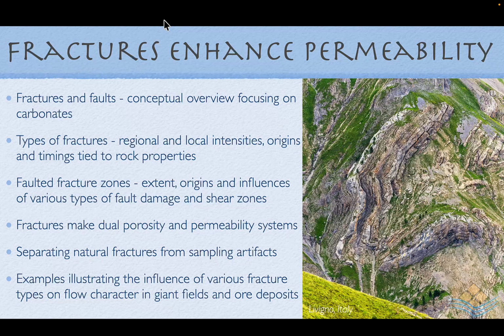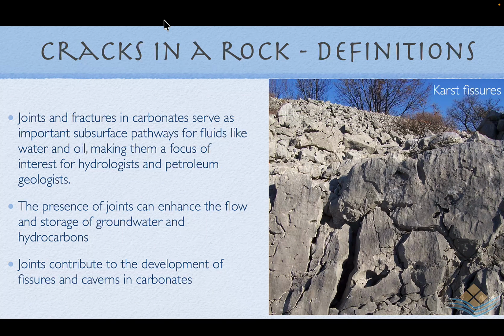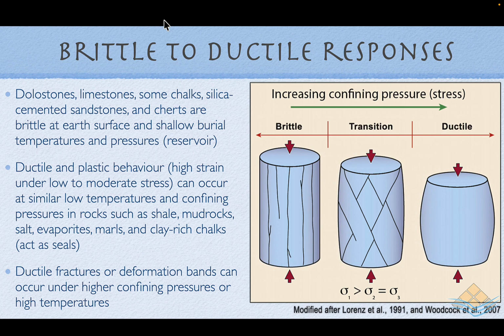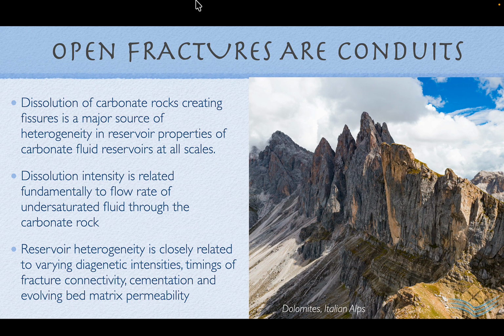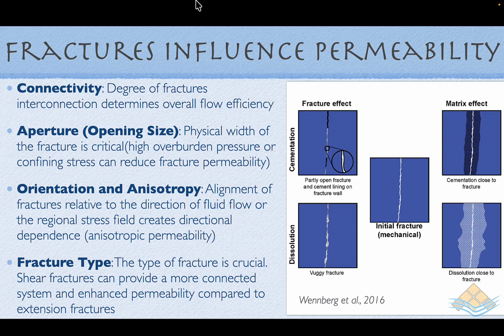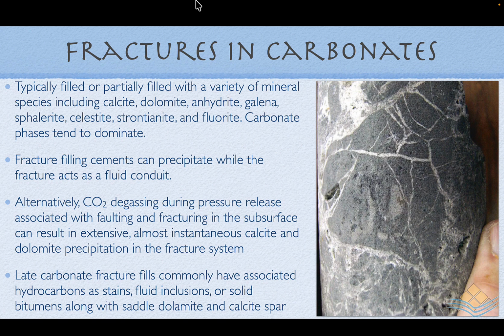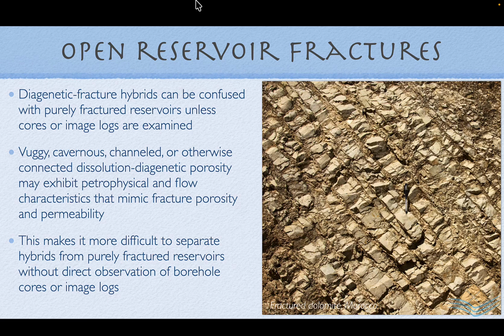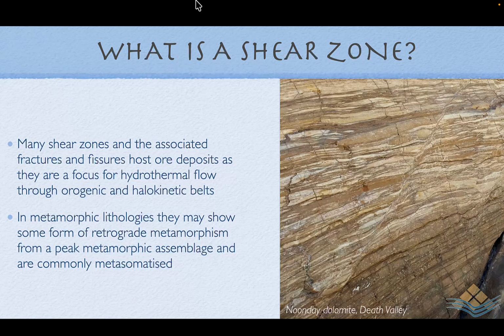How fractures, fissures and faults form and evolve in carbonates in the diagenetic realm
This video serves as the introductory chapter for Module 5, which covers the formation and importance of fractures in subsurface carbonate aquifers and hydrocarbon reservoirs. It provides a structural overview of the essential concepts for the upcoming five video chapters in the fractured carbonate module, which will soon be available for purchase and viewing on our SaltWorks training website. Most ancient subsurface carbonate rocks retain evidence of the development of fractures, joints, fissures, and faults, which have experienced varying degrees of cementation, dissolution, and a general decline in porosity and permeability.